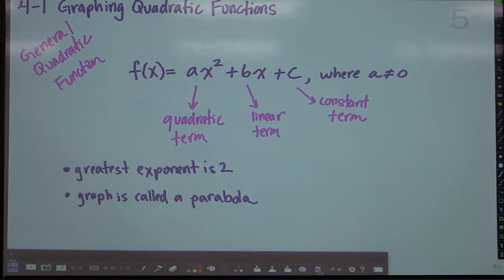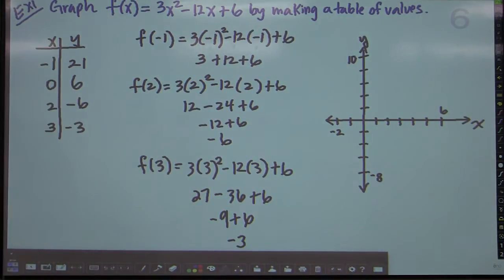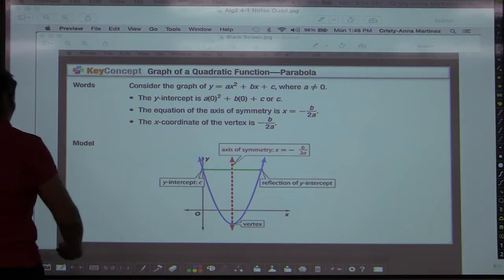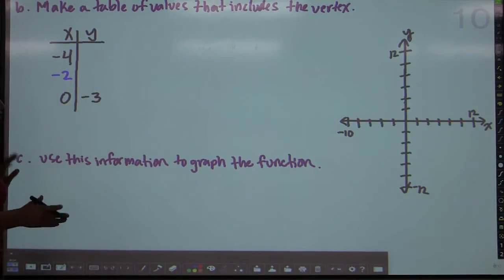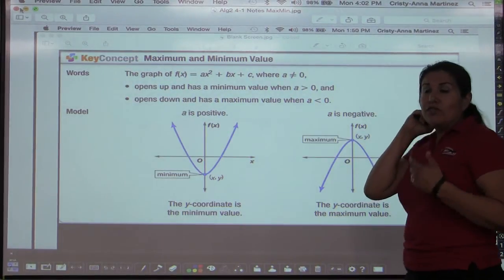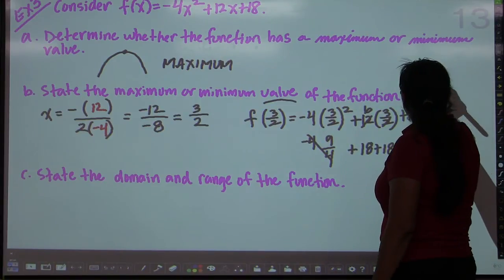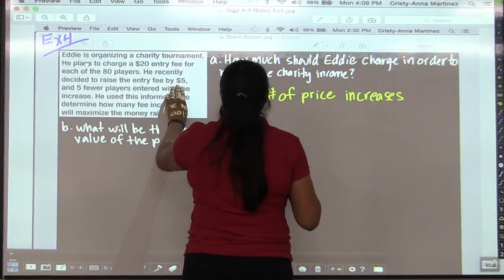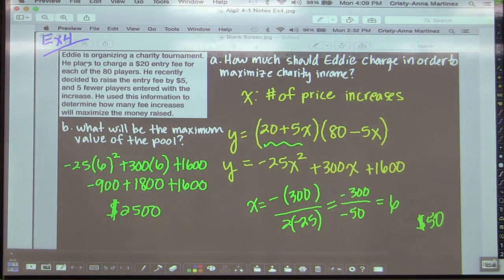Algebra 2 QuadFuncRel 4-1